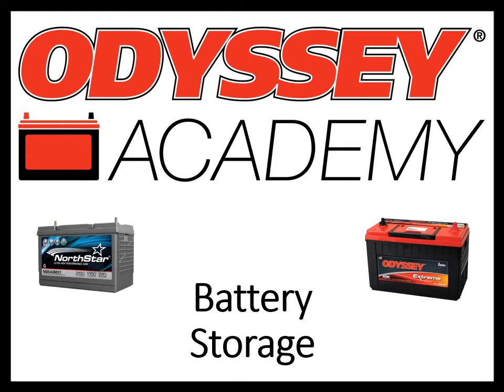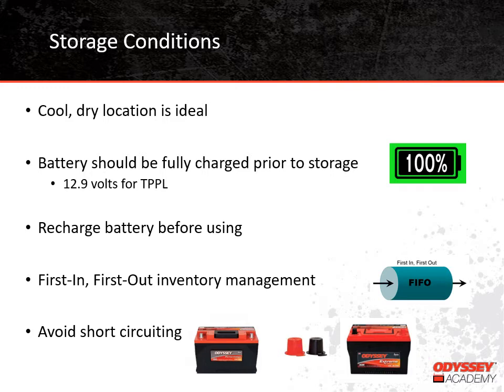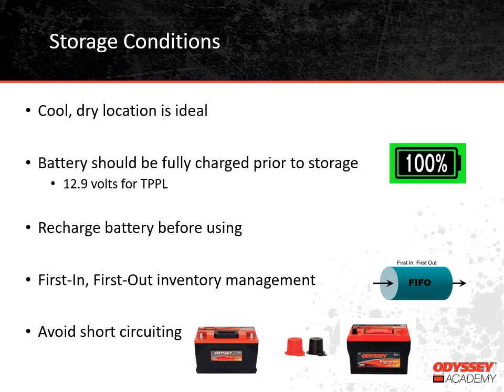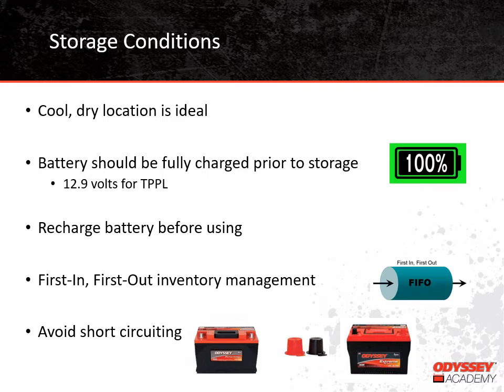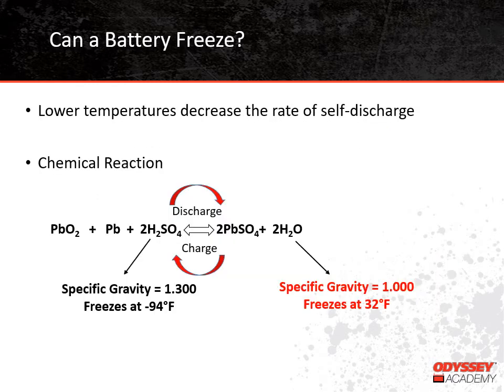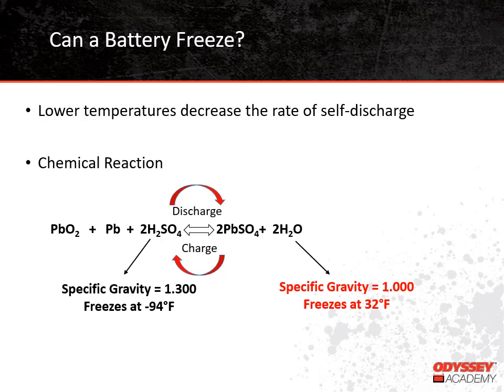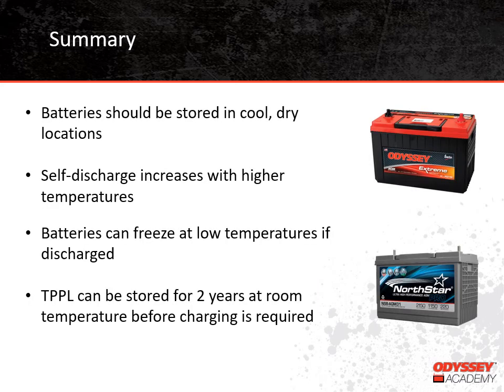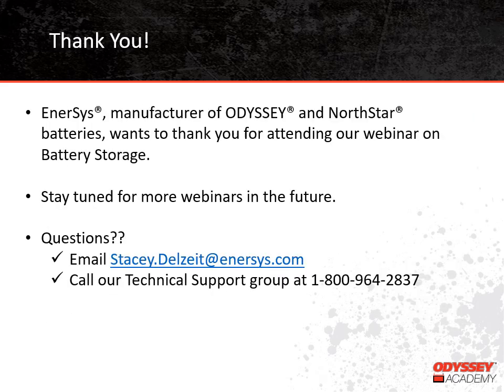ODYSSEY Academy – Battery storage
After watching this video, you will:
• Understand ideal storage conditions for batteries
• Recognize how temperature impact battery storage